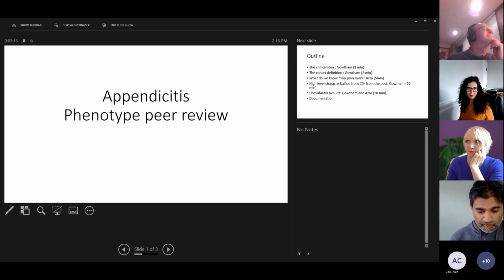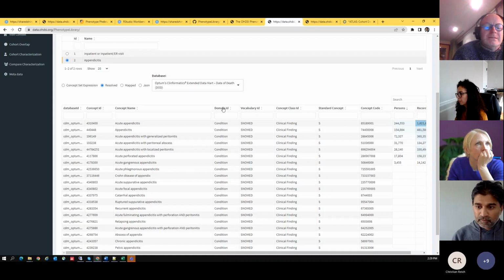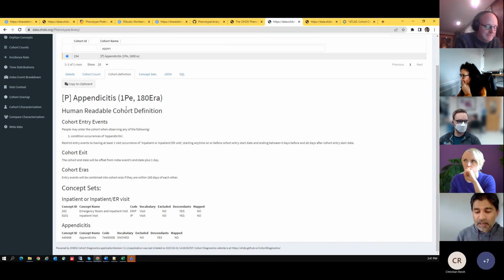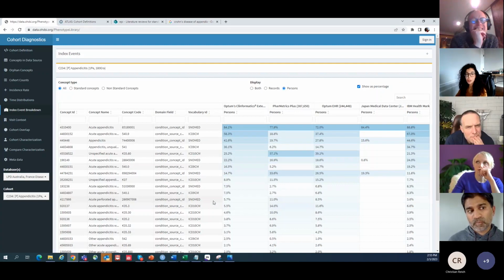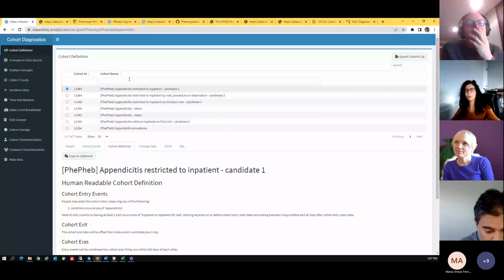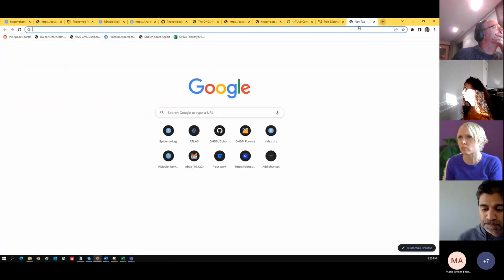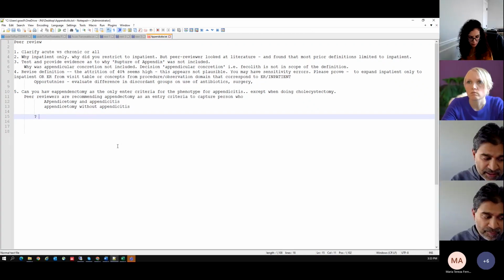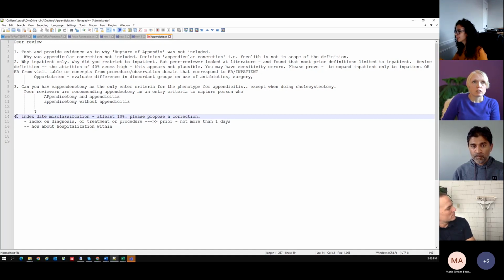Phenotype Phebruary 2023 Discussion: Appendicitis Peer Review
Andrea Noel, Azza Shoaibi, Gowtham Rao and others joined in a peer review around phenotyping appendicitis.

You can contribute or follow the discussion around the peer review process

You can contribute or follow the discussion around phenotyping appendicitis